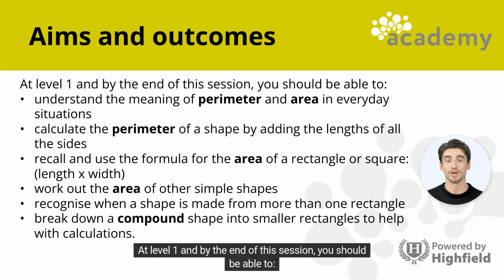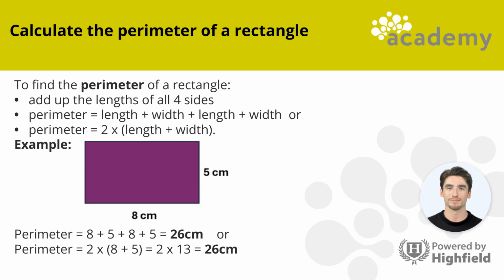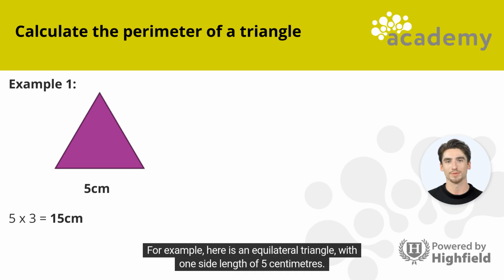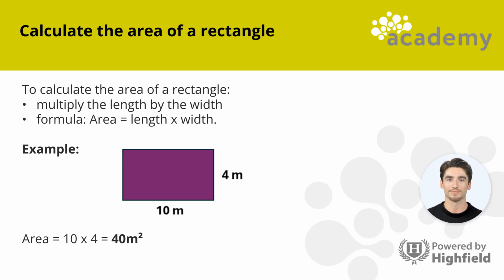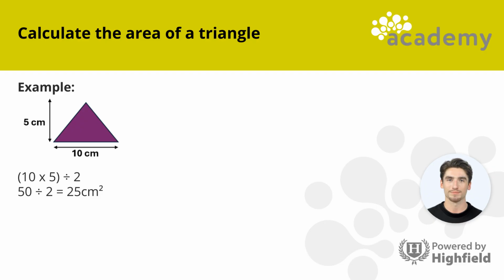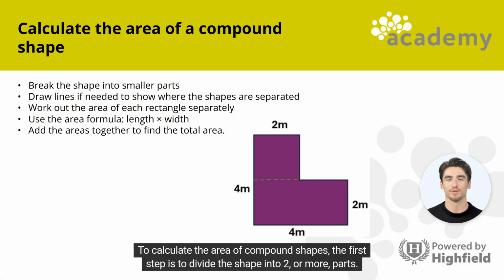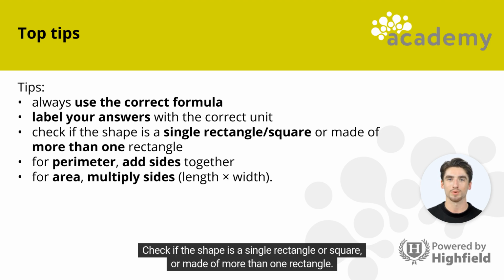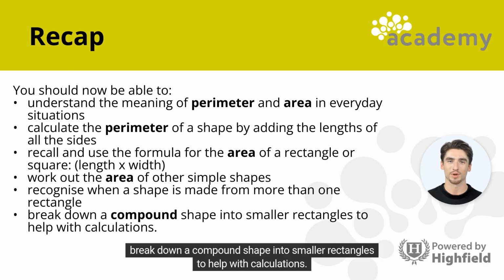Functional Skills Maths Level 1 - Calculate the area and perimeter of simple shapes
A maths functional skills level 1 tutorial video to show how to calculate the area and perimeter of simple shapes including those that are made up of a combination of rectangles.